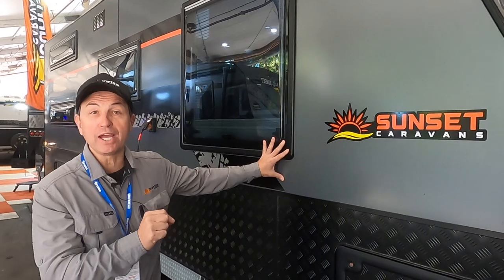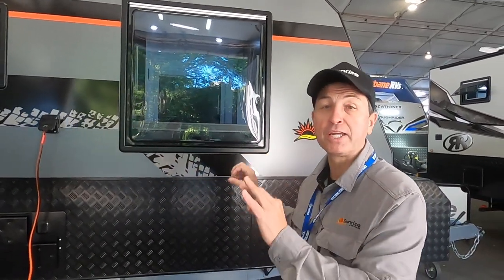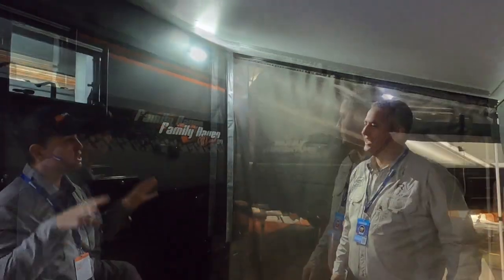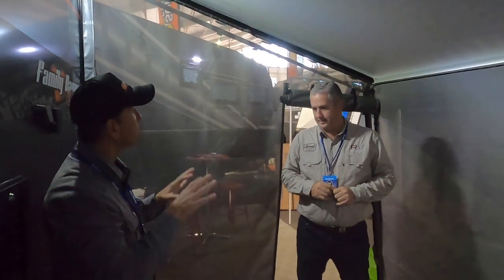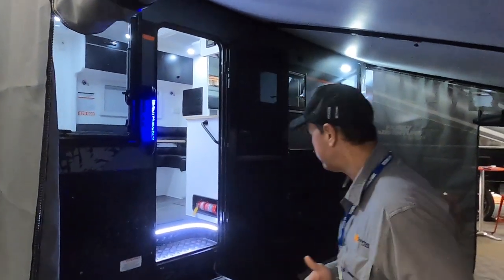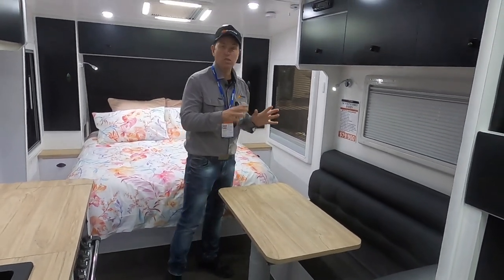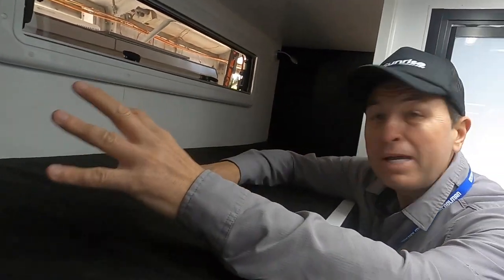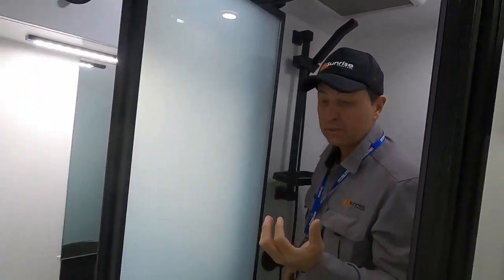Sunset Family Haven 18'6 Caravan Walk Through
Caravan Steve doing a walkthrough of the aussie made Sunset Family Haven 18ft6 Double Bunk van, this van is very roomy inside and is ideal for those spending extended periods of time exploring. This model is available in a double or triple bunk option. This double bunk van is currently at the Lets Go Caravan and Camping Super Show and is in stock and available for immediate delivery at Sunrise Caravans, we are located @ 290 Eastern Service Rd Burpengary Qld.

Below Is A Full Inclusion List Pertaining to the van

External Features:

Australian Made Van For Australian Conditions
Roadrunner Chassis
3mm Thick Australian Made Steel On Chassis
Full Exterior Smooth Side Paneling
6-inch Chassis Right Through
6-inch Drawbar
2-inch Chassis Riser
16-inch all terrain tyres
Oztrekker Coil off road suspension
2 x 95L Freshwater Tanks
1 x 95L Grey Water Tank
Supagal Chassis
Extended A Frame with Toolbox
ESC ( Electronic Stability Control )
2 x 180w Solar Panels
2 x 105amp batteries On Chassis
Checker Plate Front, Sides and Rear
Checker Plate Wheel Arches
Tinted Exterior Windows
Reversing Camera
External Speakers
Triple Lock Entry Door
External Picnic Table
Double Glazed Windows
Pull Out Step
Fully Insulated
External TV Point Connection
Roll Out Awning
Through Tunnel Boot
Mains Water Inlet
2 x External Awning Lights
1 x Light Offside Of Van

Internal Features:

4 or 5 berth Caravan For the Whole Family To Enjoy
132 compressor Fridge
Queen Bed
Double Bunk At Rear Of Van
Separate Shower/Toilet
3 Gas/1 Electric Stove Hotplate
22-inch TV
Aircon
Thetford Cassette Toilet
12-volt Pump
Rangehood
DVD/CD/Radio
Microwave
Gas/240V Hot Water Service
Internal Speakers
Digital Wind Up TV Aerial
Double Power Points throughout Van
BMPRO SII Battery Charger With RV View Monitor
Water Filter
L-Shaped Lounge (converts to bed)
Grab Handle Entry of Van
2-metre Internal High Roof
950mm High Rolled Benches
Water Indicators

This double bunk van is currently in stock and available for immediate delivery at Sunrise Caravans, we are located @ 290 Eastern Service Rd Burpengary Qld.